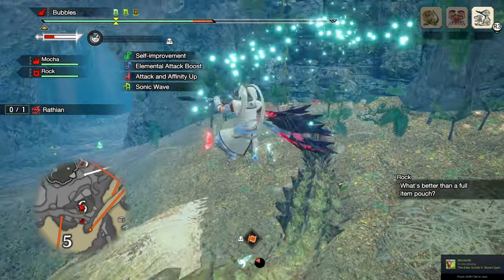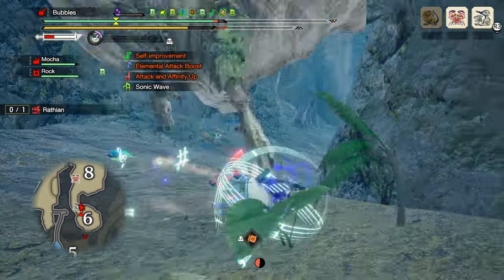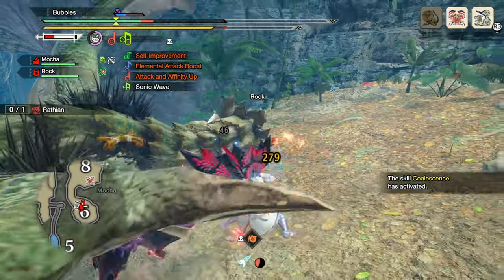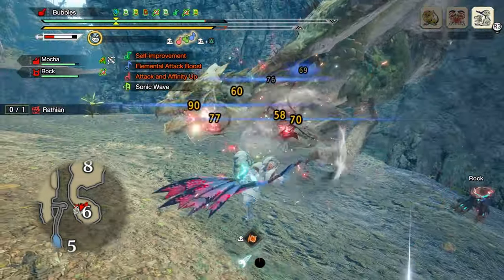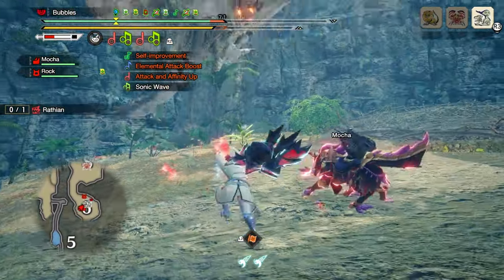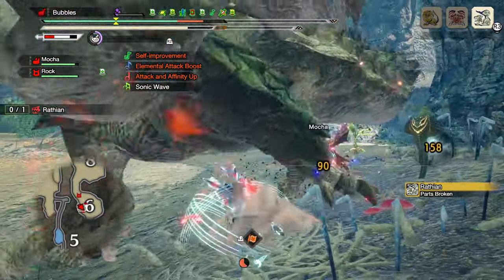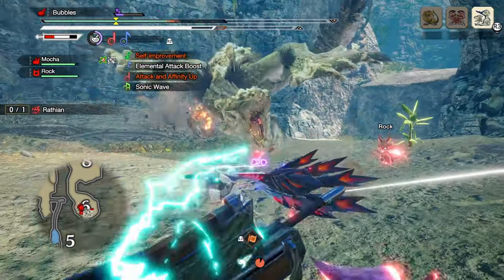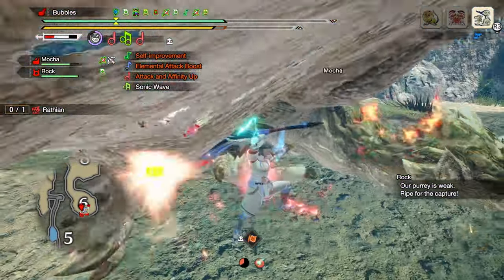Why You Should DEFINETELY Use Hunting Horn In Sunbreak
In this short video i go over a few critical reasons YOU should definetely pick up and use a hunting horn in monster hunter rise sunbreak.